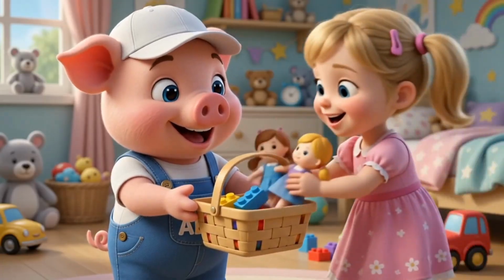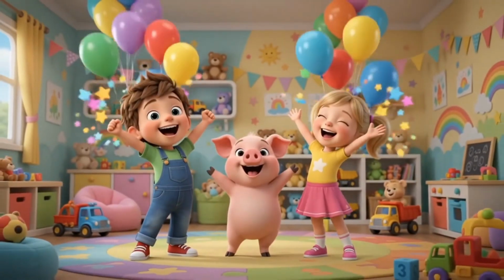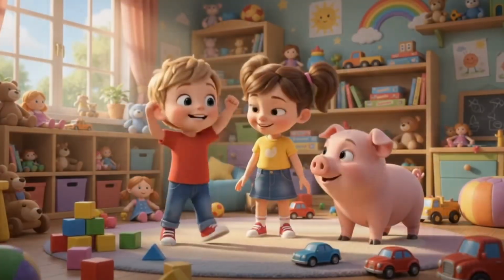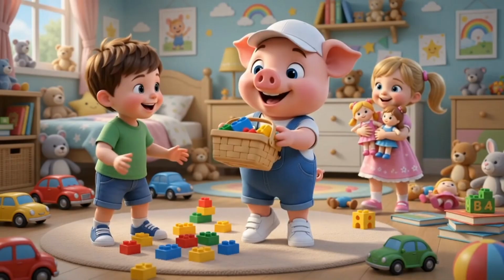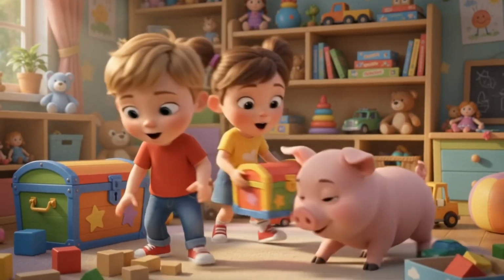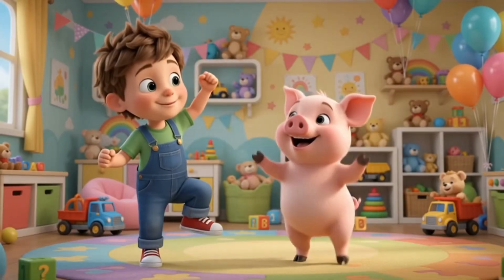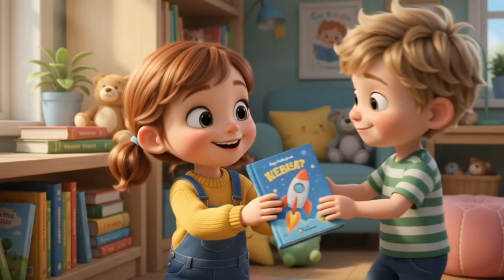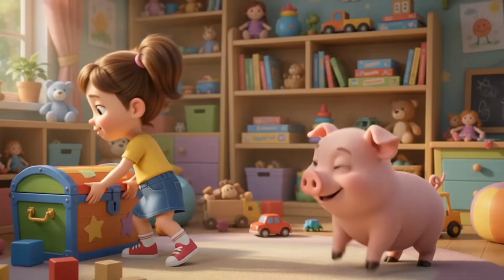"Sing & Clean: The Ultimate Nursery Rhyme Clean Up Song Every Kid Loves!"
"Sing & Clean: The Ultimate Nursery Rhyme Clean Up Song Every Kid Loves!"🎶 Get ready to inspire fun and teamwork with our catchy Clean Up Song for Kids! 🌟 Perfect for preschoolers and toddlers, this delightful nursery rhyme makes cleaning up a breeze! Join our characters as they show little ones how to tidy up their play area through cheerful music and vibrant animations! 🎉 Whether you're at home or in the classroom, this engaging melody turns cleaning into a joyful experience. 🧸🪣 Encourage your kids to sing along, learn responsibility, and embrace their imagination. 🎵✨